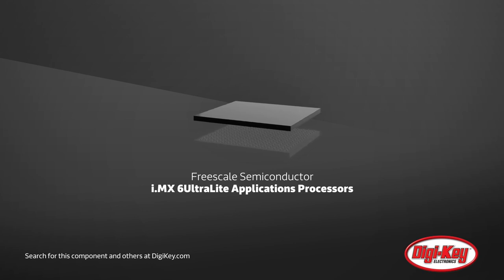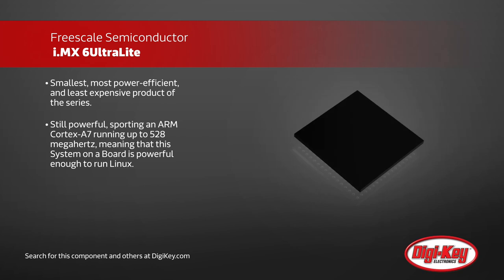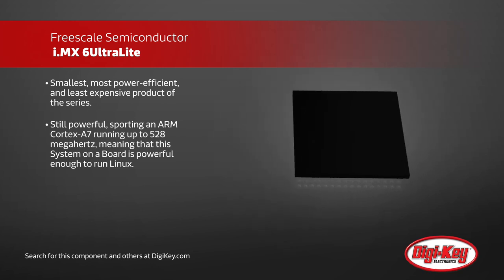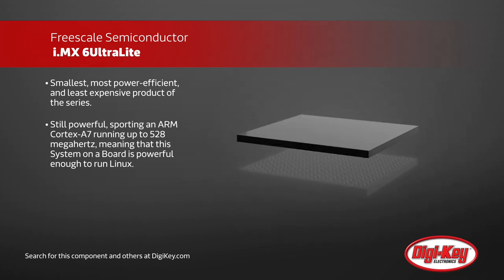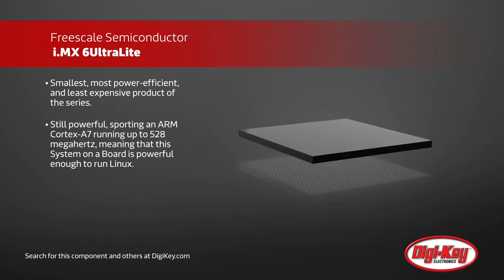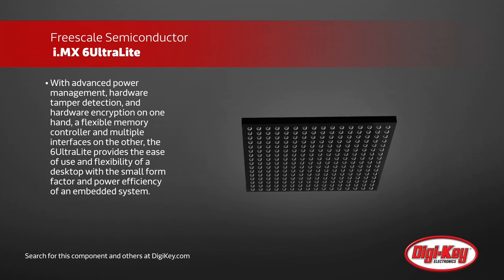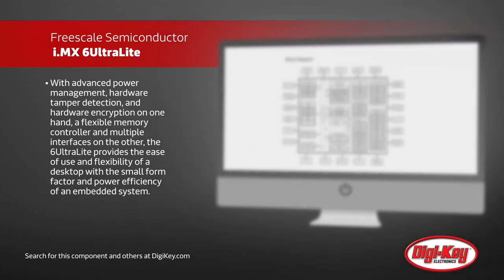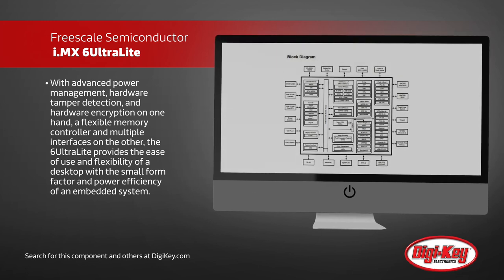Freescale Semiconductor's i.MX 6UltraLite Application Processors | Digi-Key Daily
Digi-Key Daily previews Freescale Semiconductor's i.MX 6UltraLite Application Processors. The 6UltraLite offers a powerful ARM Cortex-A7, which runs up to 528 megahertz, making it powerful enough to run Linux. Overall, the 6UltraLite offers ease of use and the flexibility of a desktop but in a small and efficient form factor of an embedded system. Freescale Semiconductor's i.MX 6UltraLite Application Processors are available at Digi-Key.